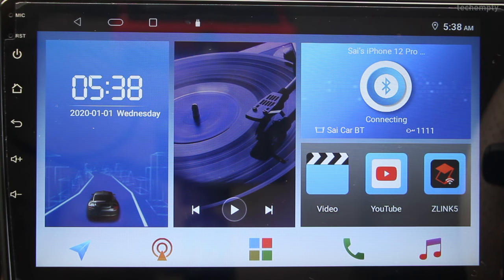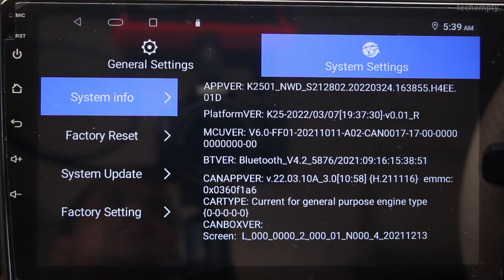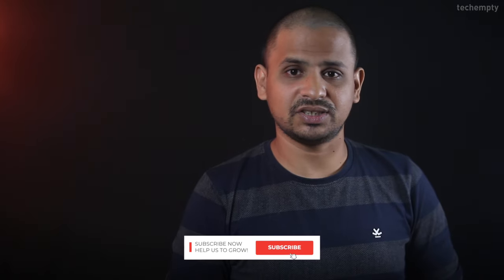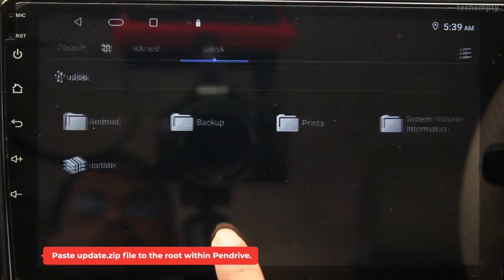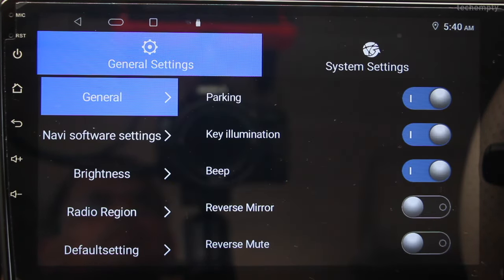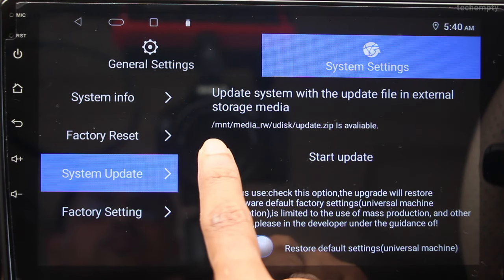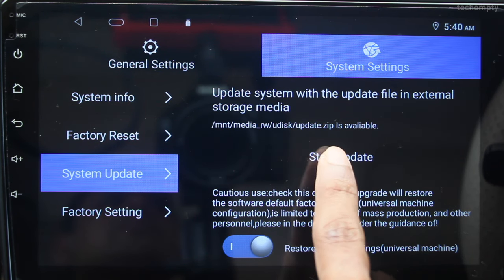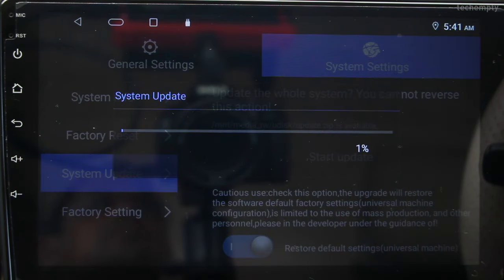How to Update Your Android Car Stereo Firmware?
Update Android Car Headunit Firmware
If you're the type of person who loves to keep their gadgets updated with the latest software, then you're going to love this video! Today, we're going to show you how to update your Android car stereo to the latest version. That's right, we're going to make sure that your car head unit is running at its best and delivering the ultimate listening experience. So, get ready to rev up your engines and let's get started with this tutorial on how to update your Android car stereo.
[00:00] Intro
[00:37][Step 1: Check the App Version]
The first step to updating your Android Head Unit is to check the current app version. To do this, go to 'Car Settings' and then 'System Settings'. Look for the app version and note it down. In my case, it is K2501_NWD. The update file I provide will also work with the K2501_UP version.

[01:02][Step 2: Download the Update File]
Next, look for the comaptible update file for the your app version by doing a simple google search. For K2501_NWD or UP, download the update file from the link provided in the video description. The file is about 1.2GB in size.

Once you download the compatible update file, rename it to update.zip and copy it to a USB pendrive.

[01:28][Step 3: Connect the Pendrive to Your Android Car Stereo]
Connect the pendrive to your Android car stereo and move to 'Car Settings', then 'System Settings' and then choose 'System Update'.

[01:38][Step 4: Check for the Update File]
Here, you should see the update.zip file. If you do not see it, you need to create the same path as shown in the video. Create a folder named mnt, then inside that folder, create another folder called media_rw and then create another folder named udisk. Paste the update.zip file within the udisk folder.

[02:04][Step 5: Update Car Android System]
When you see the update file is available, tap on 'Start Update'. It will take around 15 minutes to update your Android car stereo to the latest version selected.

[02:16][Conclusion]
So, there you have it, folks! By following these simple steps, you can easily update your Android car stereo to the latest version.